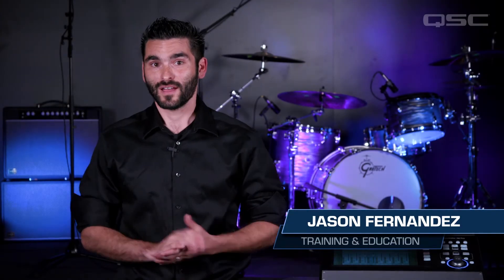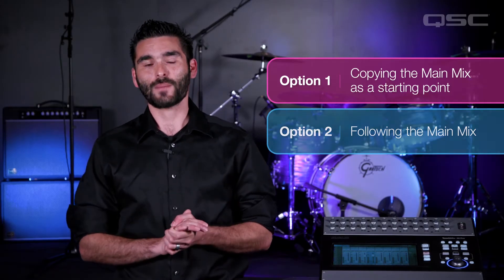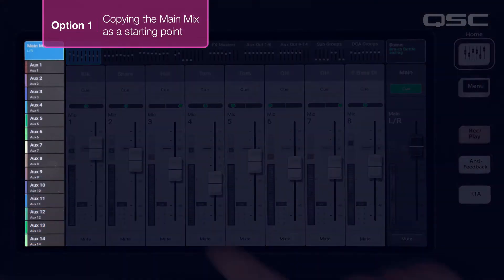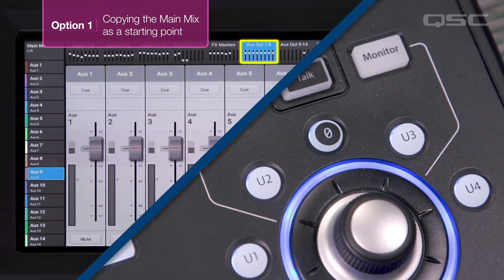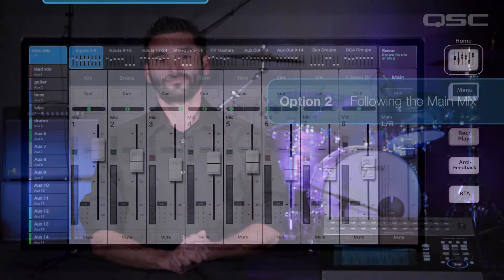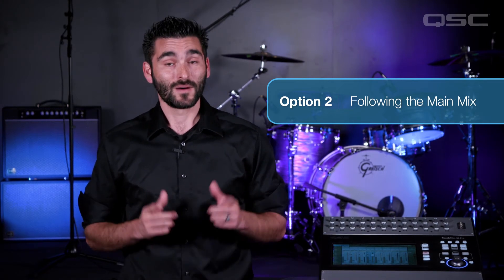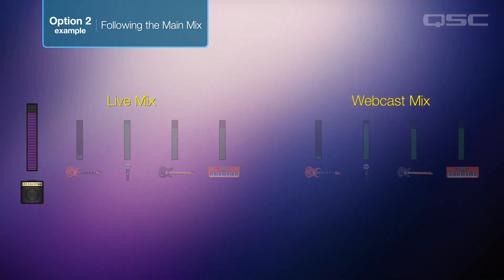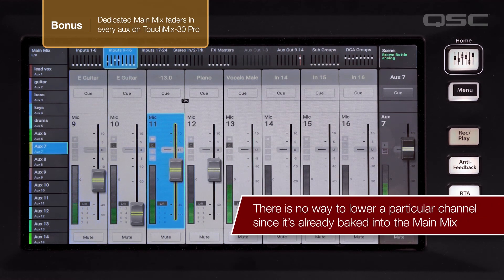TouchMix Aux Mixing - Part 3: How to Route the Main Mix to an Aux/Monitor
In this video, we show you how to copy or mirror the main mix in an aux for applications ranging from getting a good starting point on a monitor mix to set up an output that follows you main mix that can be sent to ancillary speakers or recording and broadcast devices.